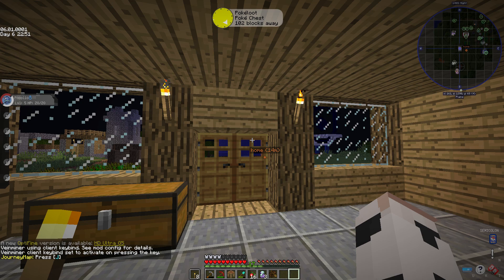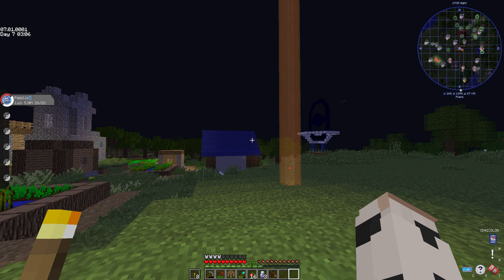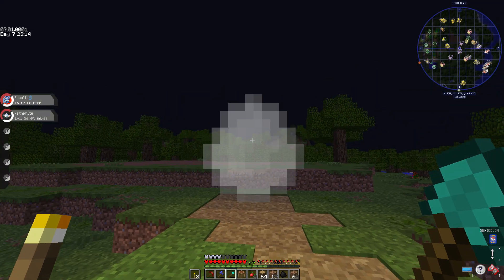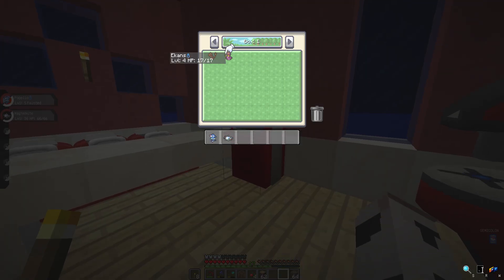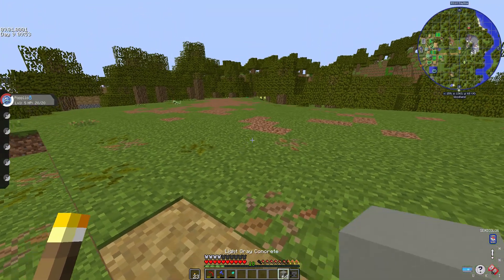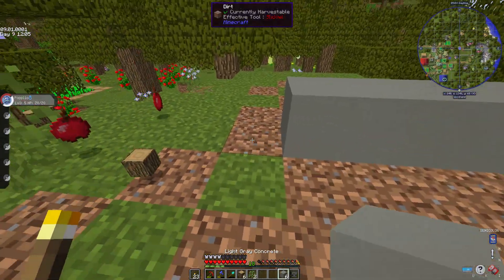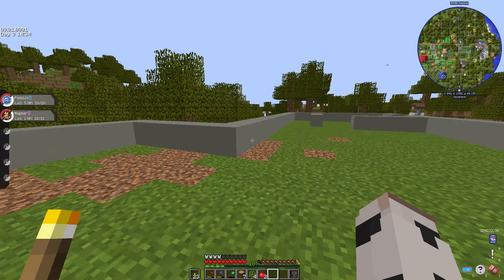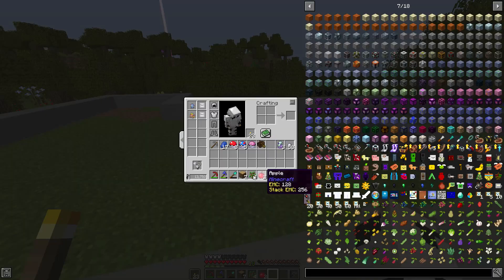lets play minecraft pixelmon reforged ep 2 psychic gym under construction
in this series of pixelmon ill be doing a gym challenge were I need to
1: build a type gym in a village
2: build a team around that gym
3: then once all 18 gym types are built then we will work on the league